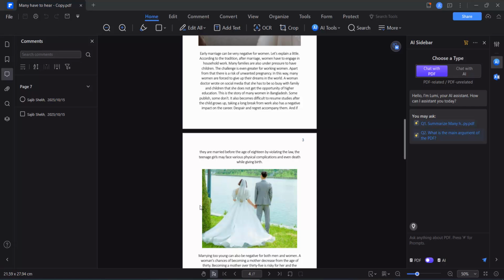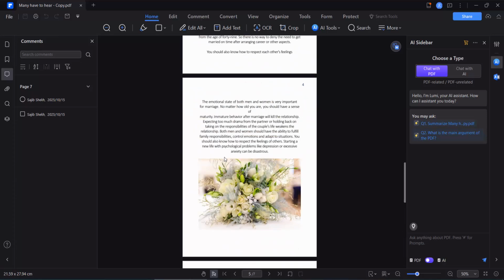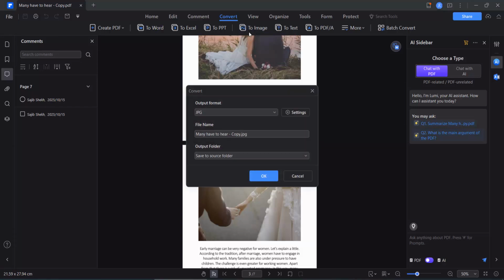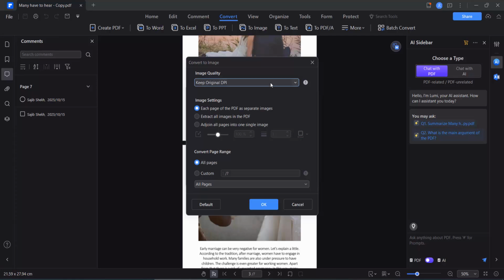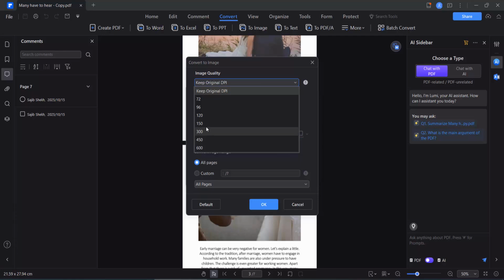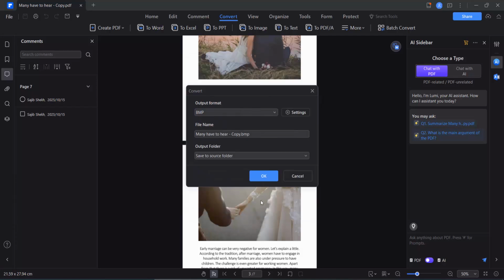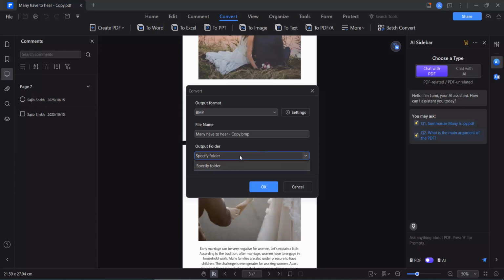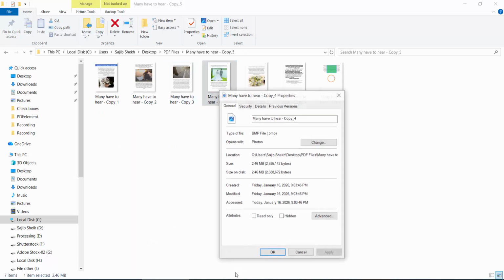How to Convert PDF to High-Quality BMP Image in Wondershare PDF Editor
Hello everyone, Today I will show you, How to Convert PDF to High-Quality BMP Image in Wondershare PDF Editor.